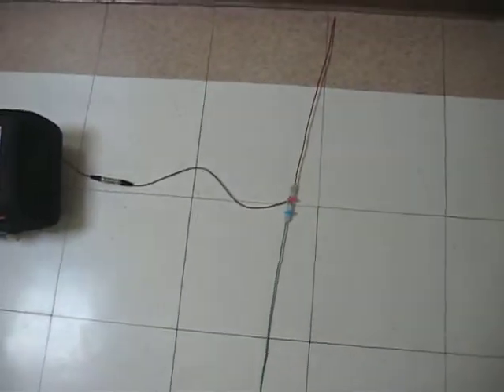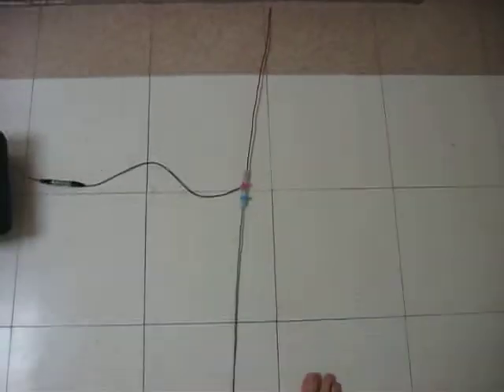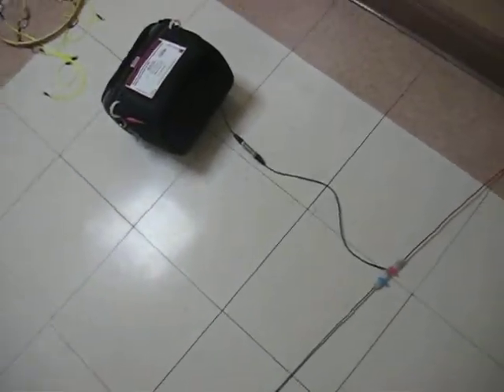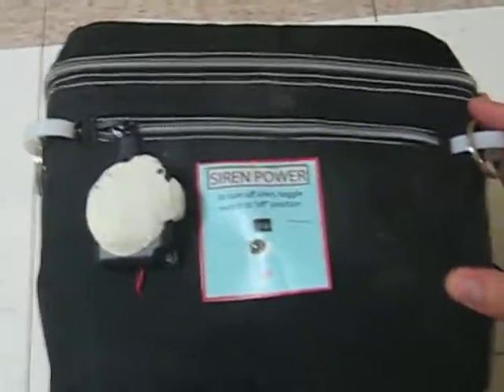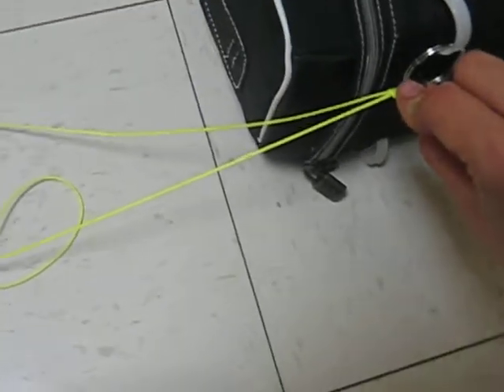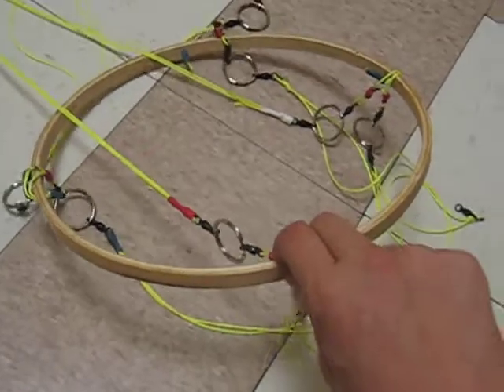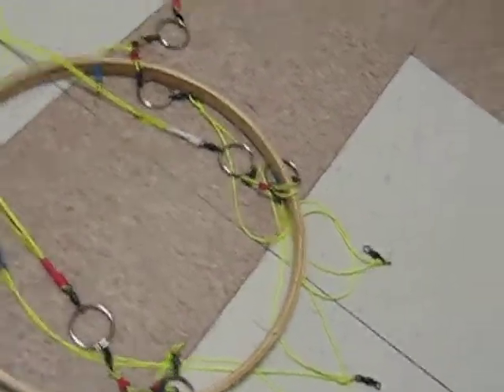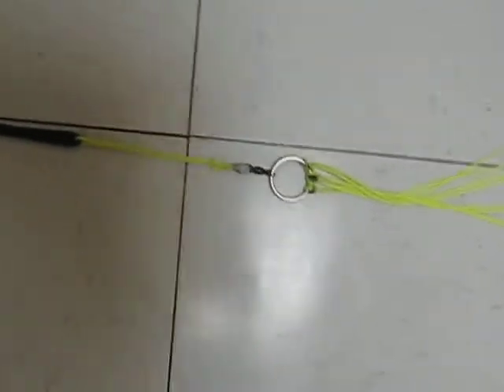How the balloon works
Noah Klugman from the Make Stuff club is explaining the different parts of the balloon design.